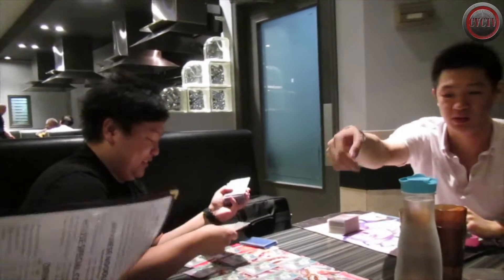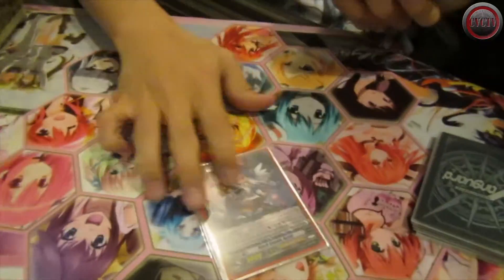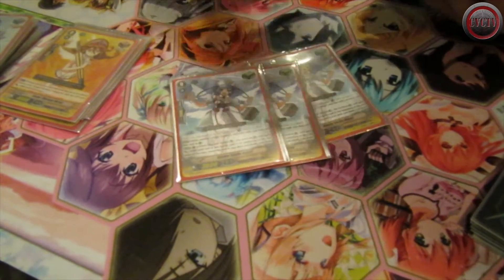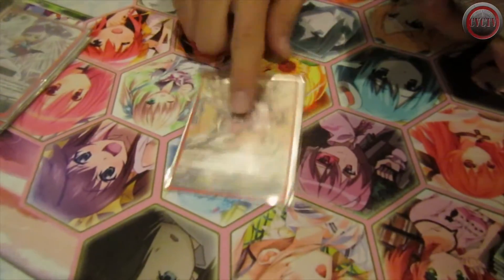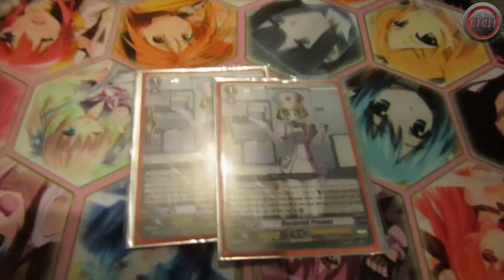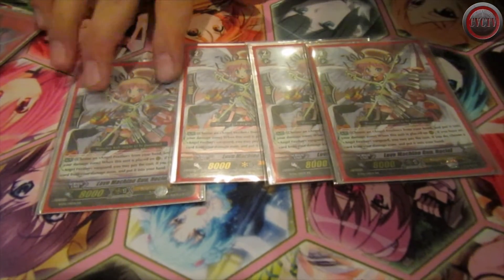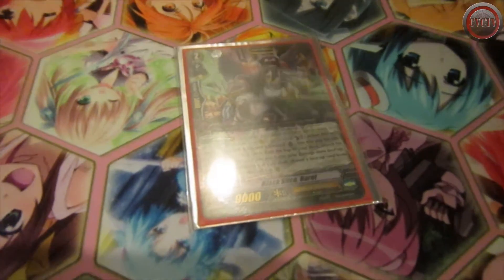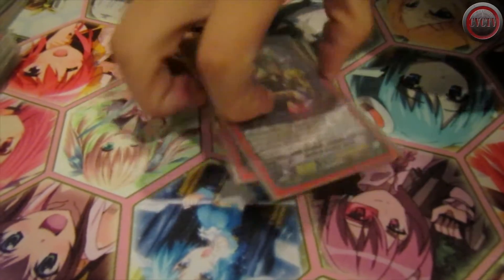CVCTV | Metatron Deck Profile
Hello my fellow Vanguards! Here we have one of Sean's favourite units in her own deck! Enjoy!

CFAUser: RaidonShoi